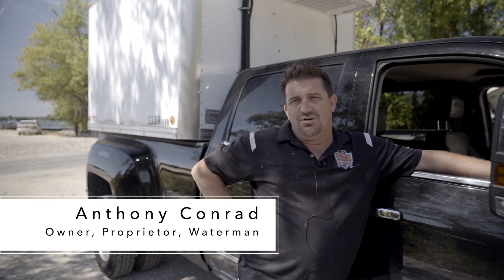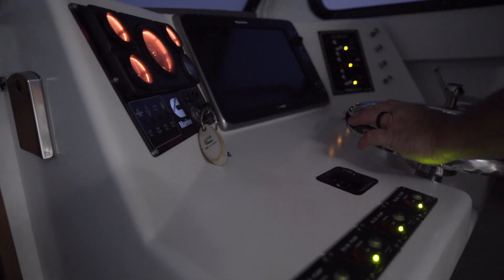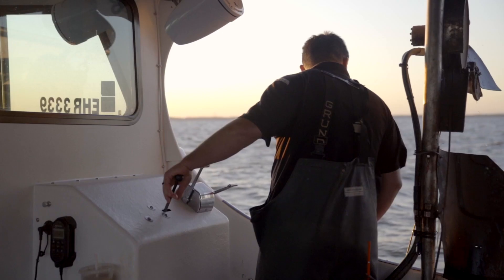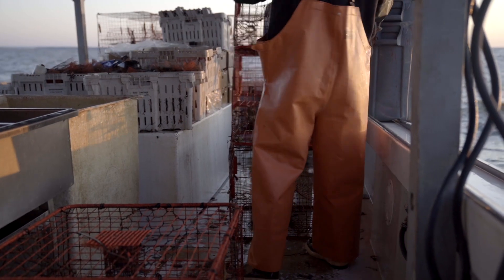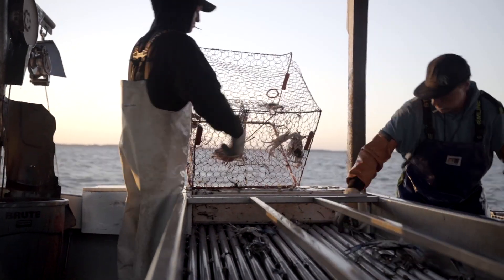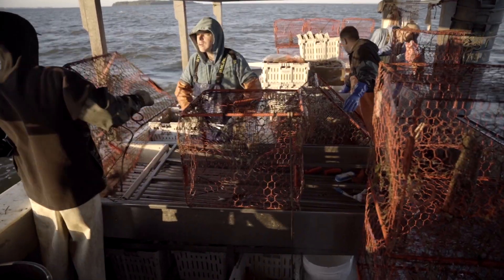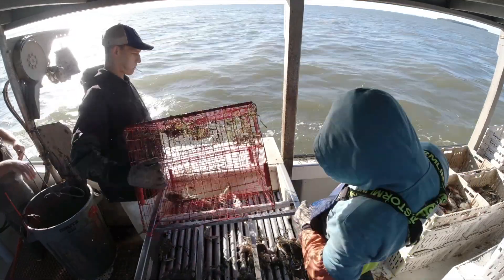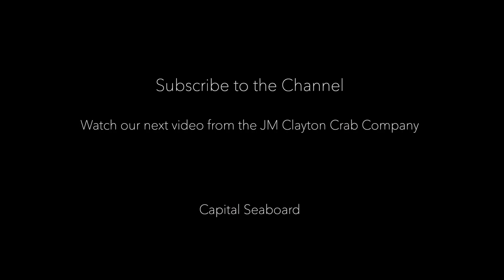Chesapeake Bay Crabbing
Crabbing on the Chesapeake Bay is a tradition that goes back generations.  Tony Conrad is one of the new generation of fishermen that is out on the Bay every day making a living off the water.